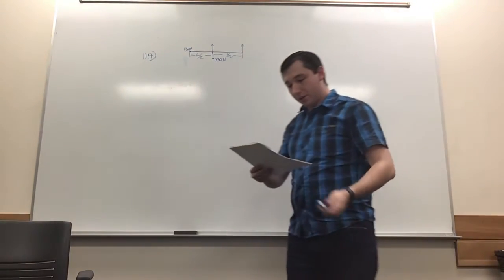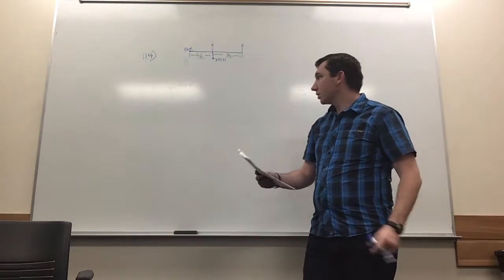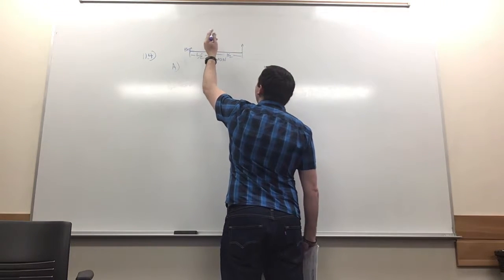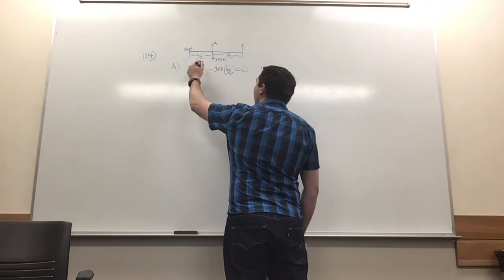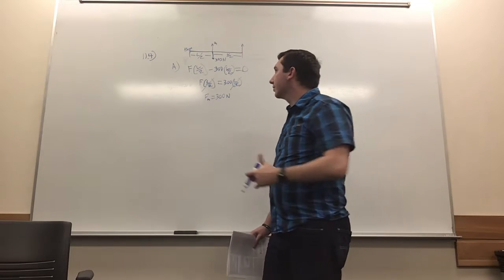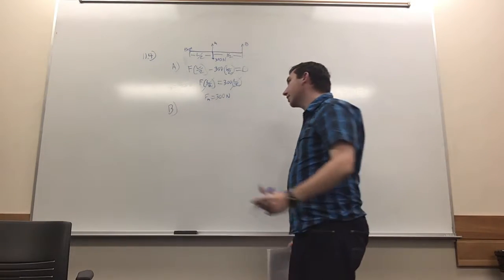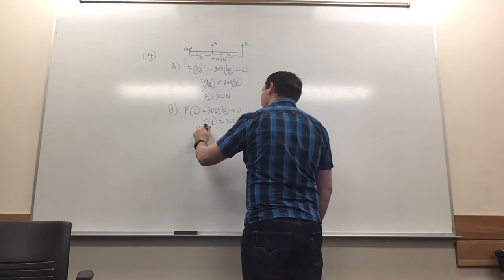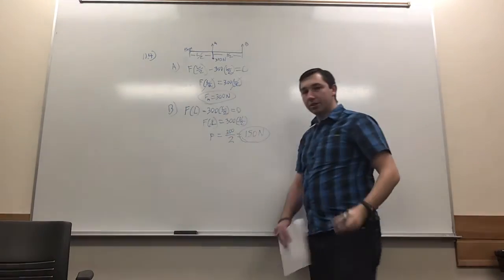Physics problem 11.4